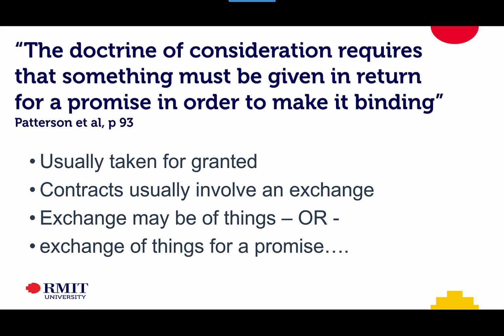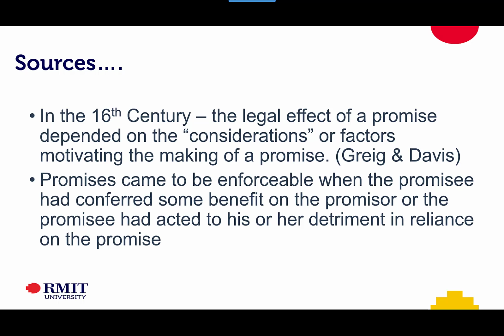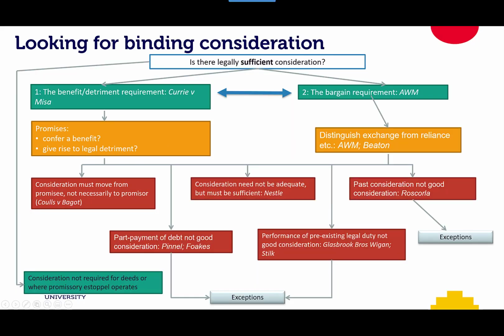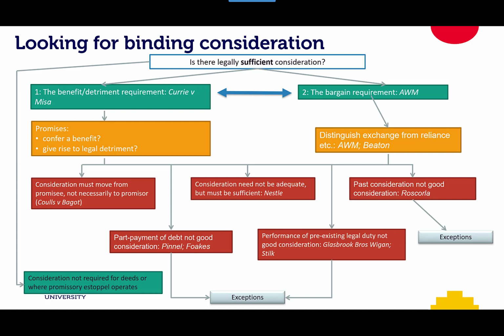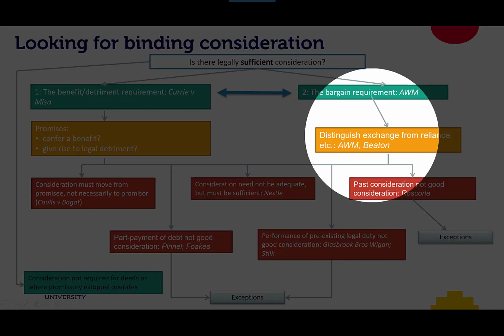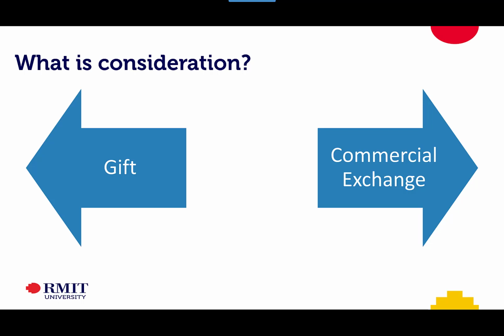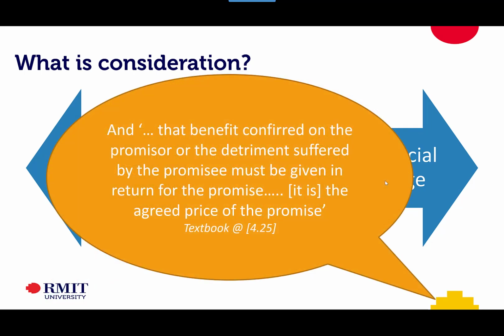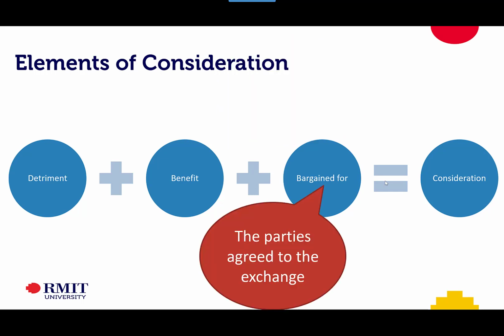s2 2019 Week 4 Consideration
Table of Contents:

00:00 - Introduction
00:19 - Topic Objectives
00:33 - Consideration – a formula?
00:35 - “The doctrine of consideration requires that something must be given in return for a promise in order to make it binding”   Patterson et al, p 93
00:39 - “The doctrine of consideration requires that something must be given in return for a promise in order to make it binding”   Patterson et al, p 93
05:29 - Sources….
06:21 - Looking for binding consideration
12:16 - What is consideration?
14:39 - Why is consideration required?
16:06 - So what is it?
16:10 - Elements of Consideration
17:17 - Bargained for exchange
17:35 - Ignore slide - finish up by talking about consideration and deeds.